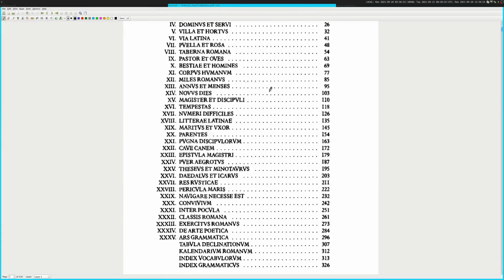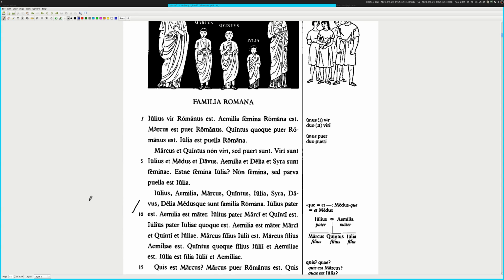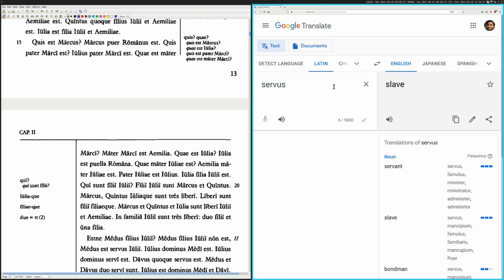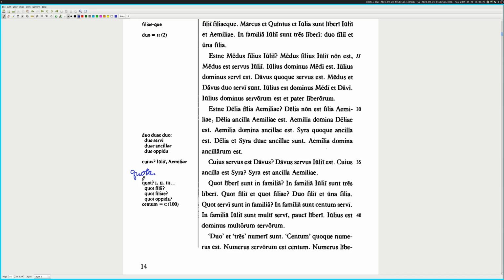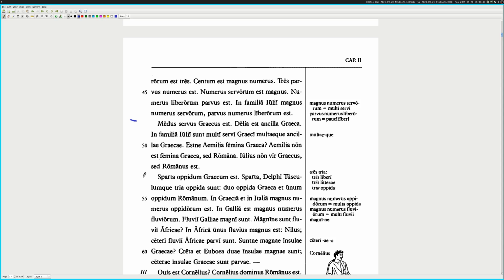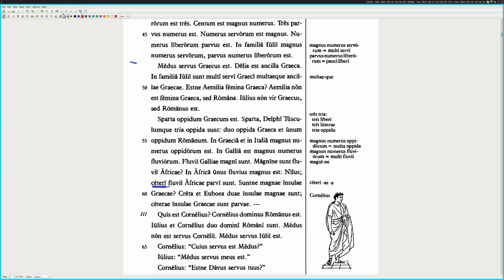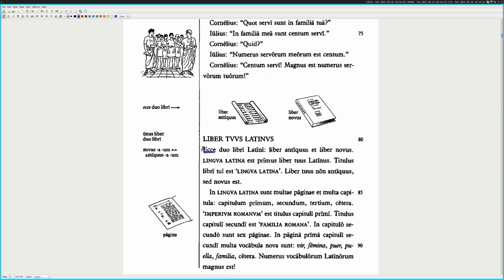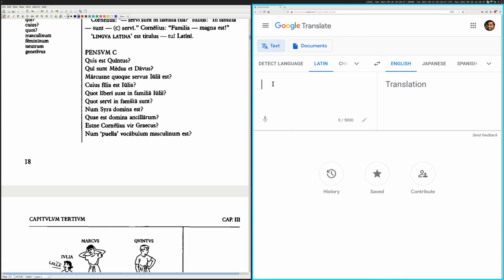Cap II: Familia Romana | Lingua Latina 2